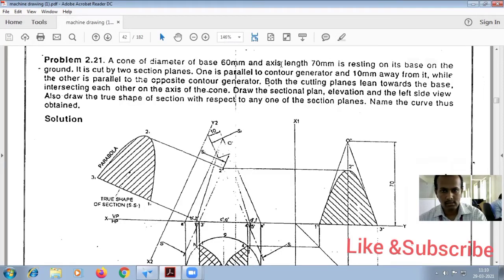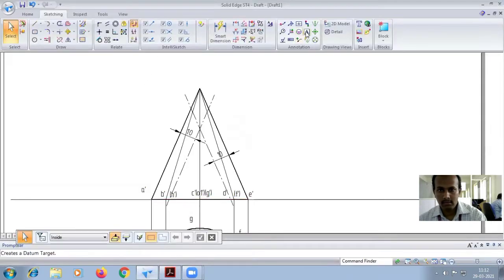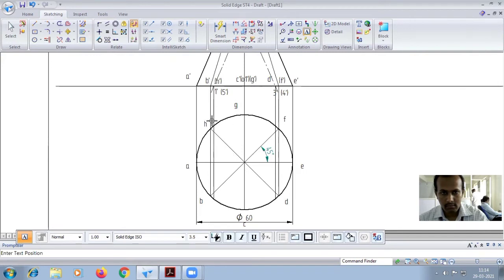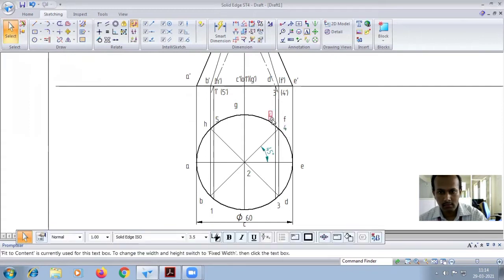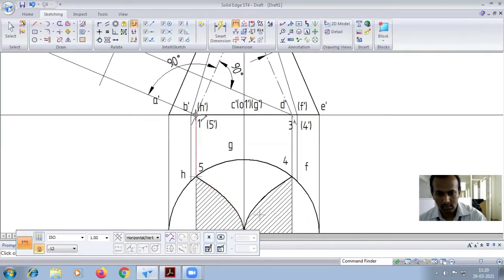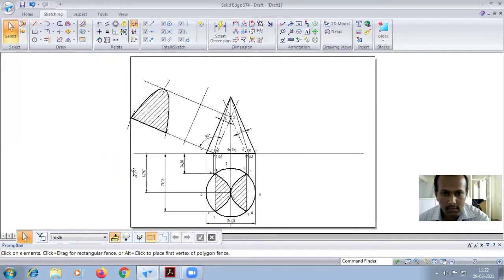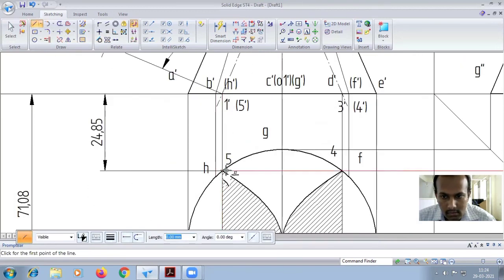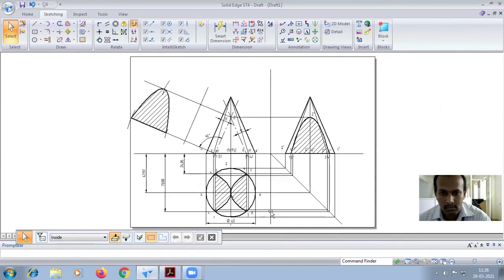Double section in cone/section of solids